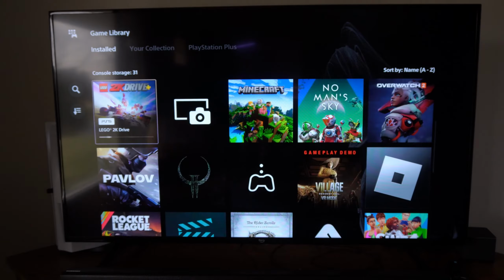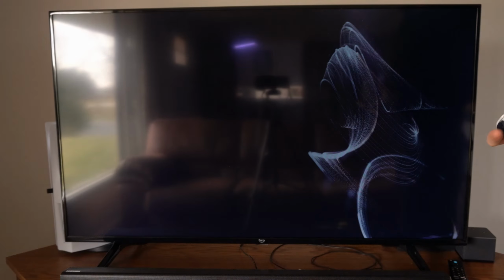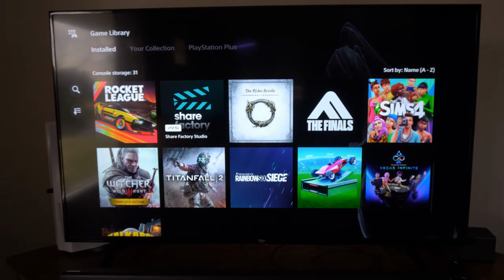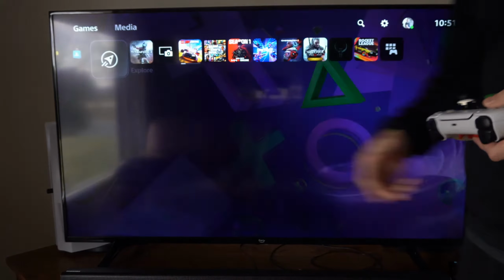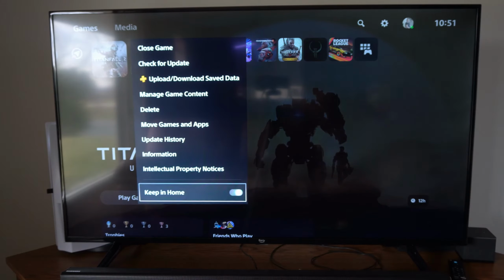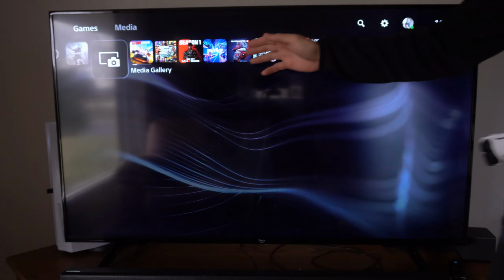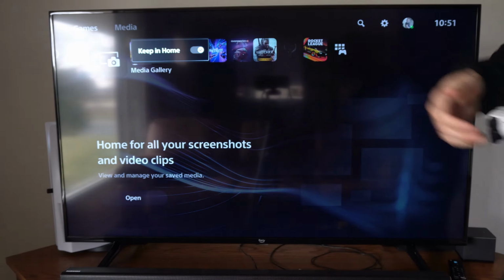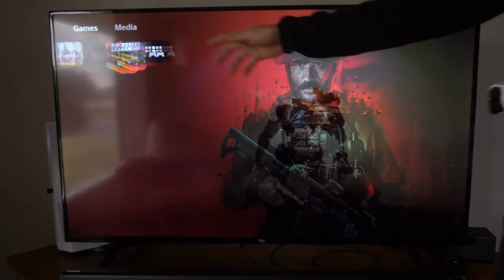How to Keep Games & Apps on Home Screen on PS5 Console (Fast Tutorial)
To keep games and apps on the home screen of your PS5 console, you can follow these steps:

From the home screen, scroll to the game or app that you want to keep on the home screen.

Press the Options button on your DualSense controller.
Select Keep in Home from the menu that appears.
The game or app will now be pinned to the home screen.
If you want to remove a game or app from the home screen, follow these steps:

From the home screen, scroll to the game or app that you want to remove.
Select Remove from Home from the menu that appears.
The game or app will be removed from the home screen.